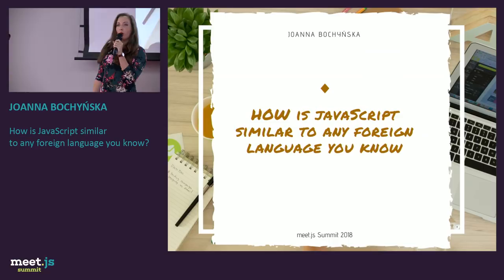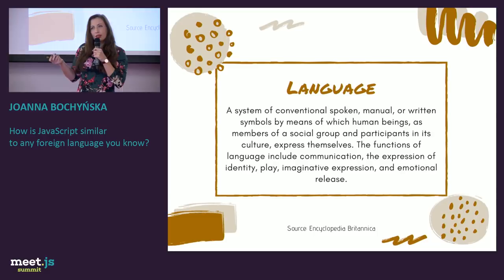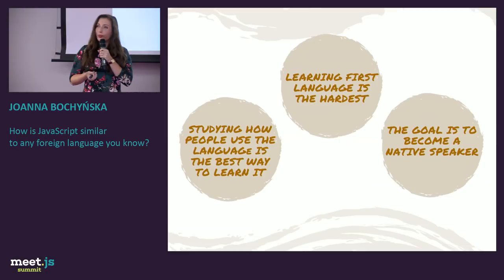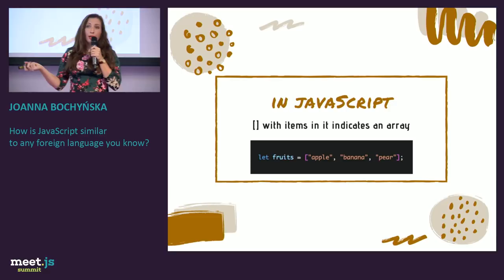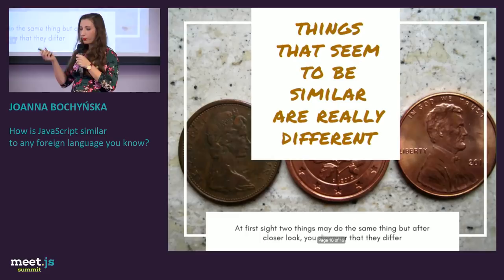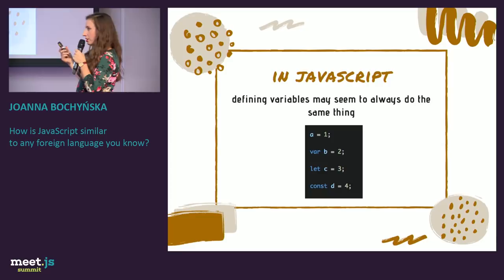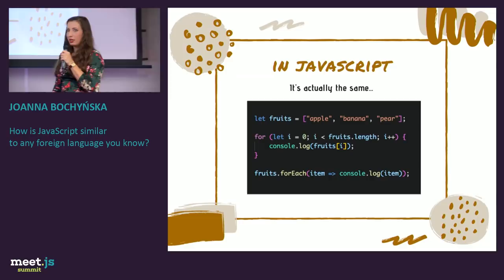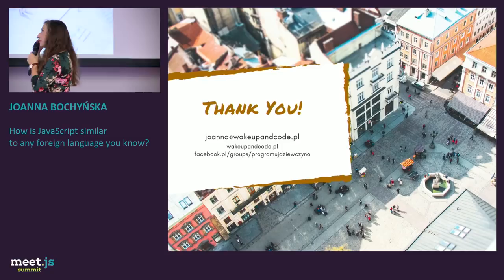Joanna Bochyńska — How is JavaScript similar to any foreign language you know — meet.js Summit 2018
Have you ever thought that JavaScript can be treated as another foreign language? Do you know how many mechanisms in JS are similar to these that we may found in 'regular' languages? As a philologist and front-end developer I find new common things between these two areas in my everyday work. They don't stop to amaze me.

Let's take dialects as an example. Assuming you know Polish and go on holiday to the North of Poland.
Do you understand people there? Oops... dialect is different! Of course, you can speak in Polish, they do understand you but some words are just different. Some people only speak the dialect, they don't bother to use Polish. Your 'pure' Polish is not enough. Polish is a light example, there are dialects that really differ from their 'mother language'. And the same with JavaScript. You know JavaScript and here home React, Angular, Vue or any other new fancy framework or library. Yes, you understand some parts but you have to dig deeper to discover main things that rule the framework.

What is also similar in JavaScript and foreign language? Logic, doing the same things in two different ways, having very similar way to do more than one thing and ...many more! I won't reveal all the secrets! I can only assure you that JavaScript can be treated as a foreign language and what we get as an output can be pretty exciting! In my presentation I will show how JS is similar to English, French, Hindi and any other language you know. With the examples! I will also tell you how to use these similarities to learn faster. Are you curious?